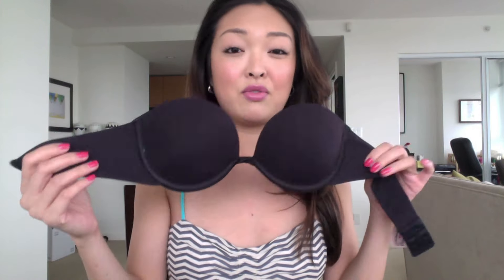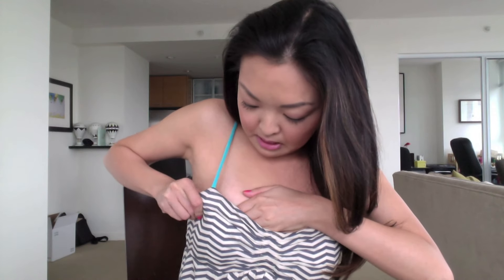HOW TO: Make Your Boobs Look Bigger INSTANTLY!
YOU CAN FIND THE GEL BRA HERE

A secret beauty tip on how to FAKE BIG BOOBS INSTANTLY! Learn how to create bigger boobs in just under 1 minute! If you have small boobs like me, here's an easy trick to make your breasts look bigger and larger instantly!

PRODUCTS USED IN THIS VIDEO:

Makeup

- Alba Botanica All Natural + Oil Free Facial Moisturizer ♥AMAZING ♥

- NARS Pure Tinted Radiant Moisturizer

- Makeup Forever Lifting Concealer

- NYX Matte Powder in Soft Beige

- Too Faced Eyeshadow Palette

- Too Faced Matte Bronzer in Chocolate Soleil  ♥A MUST HAVE♥

- Laura Mercier Eyebrow Pencil in Brunette

- MAC Shell Cream Highlighter

- Michael Kors Lipgloss & Perfume

- L'oreal Extra Volume Collagen Blackest Black Mascara

- Dolly Wink Black Liquid Eyeliner ♥A MUST HAVE♥

WHAT I'M WEARING IN THIS VIDEO:

Clothes + Accessories

♥ Black Strapless Bra ♥

Maxi Dress
- Winners